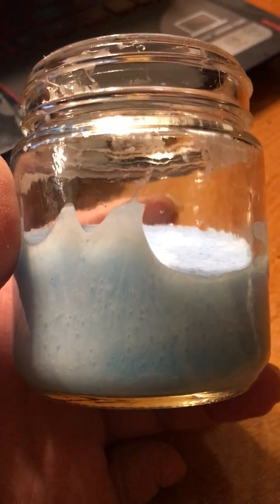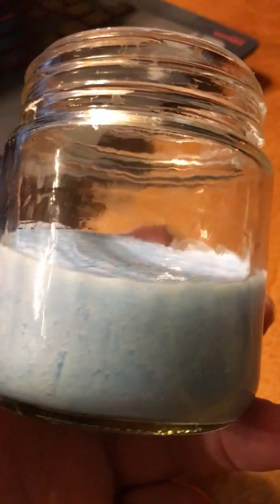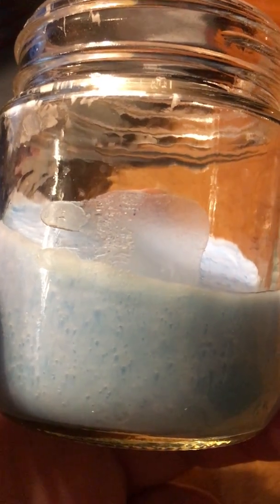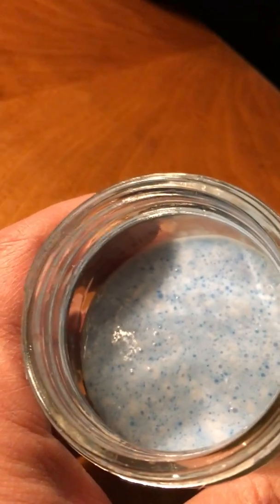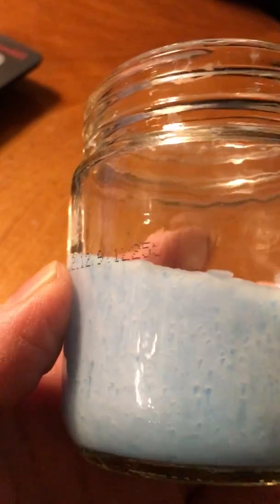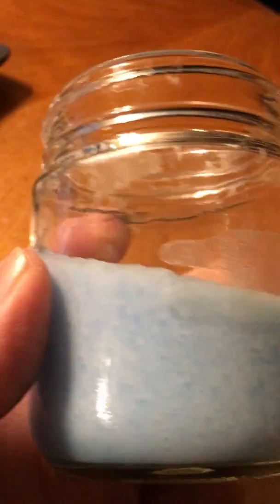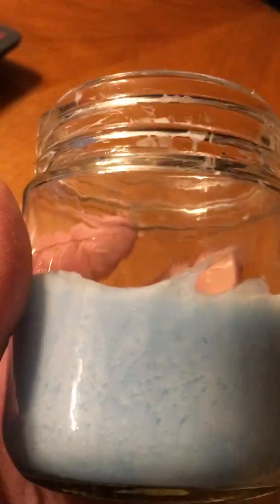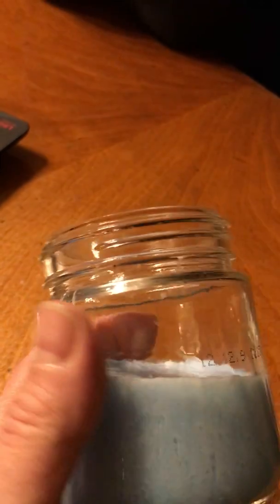Making Slime To Detect Parasites - Part 2 Horsehair Nematomorpha - Morgellons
A viewer suggested that the homemade slime may act as a petri dish to the parasites so I tried it, I think she may be right. Have a Blessed Day!